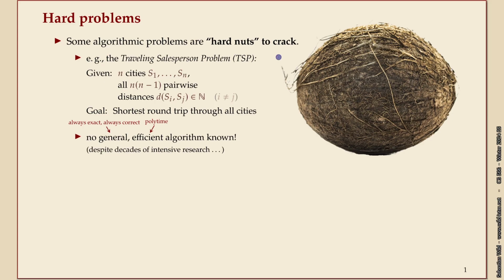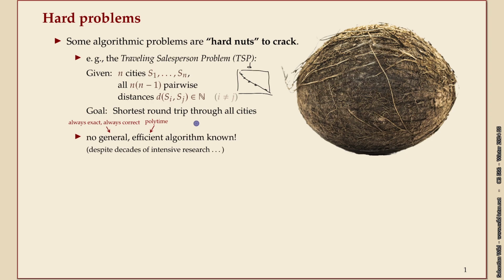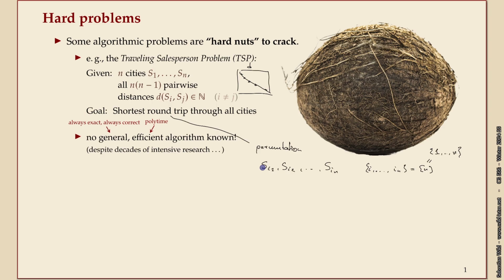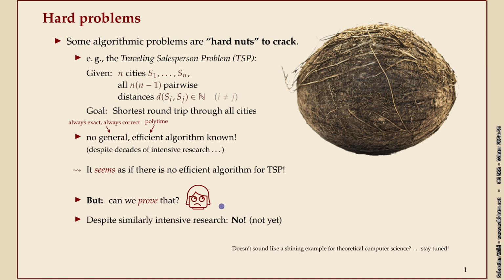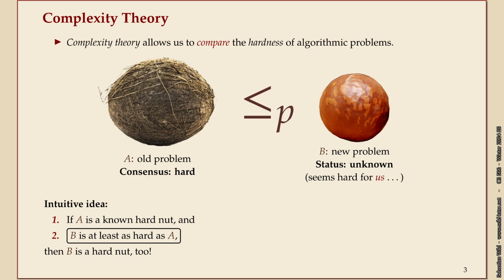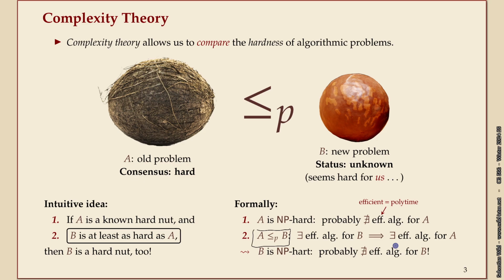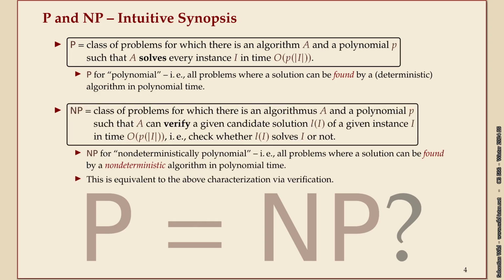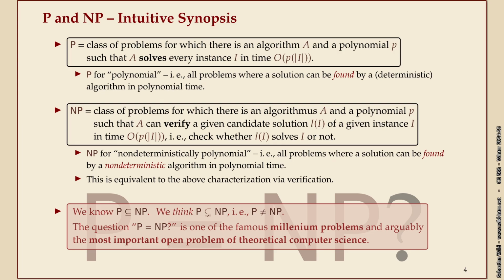Advanced Algorithms (Summer 2025) 02-1 P and NP intuitively